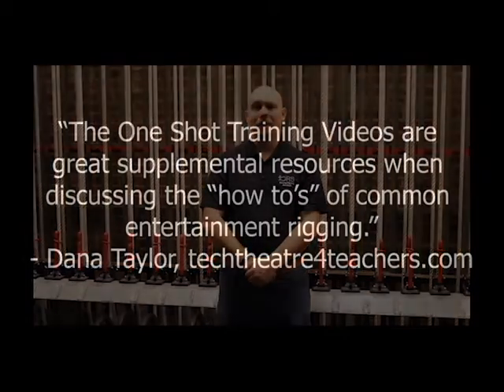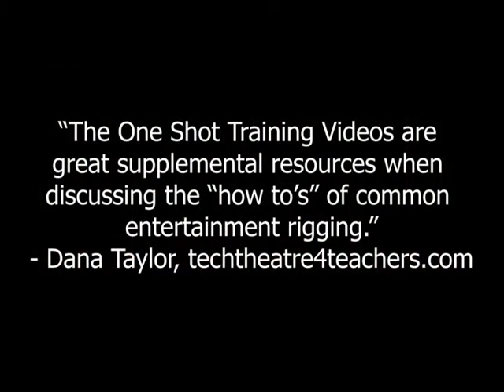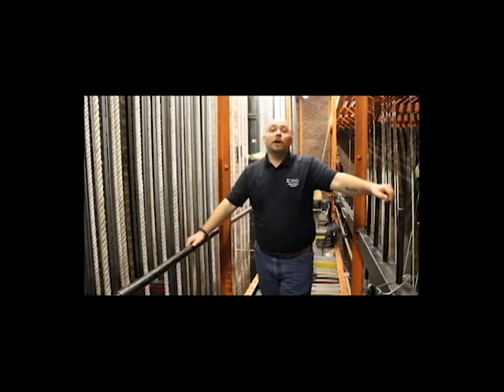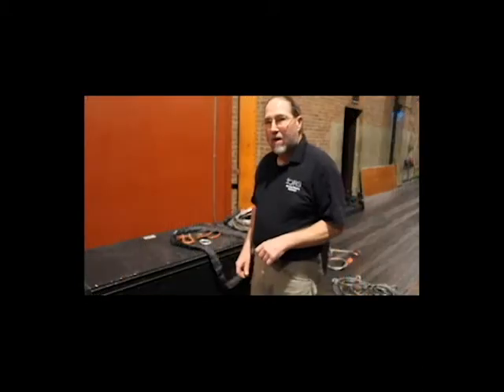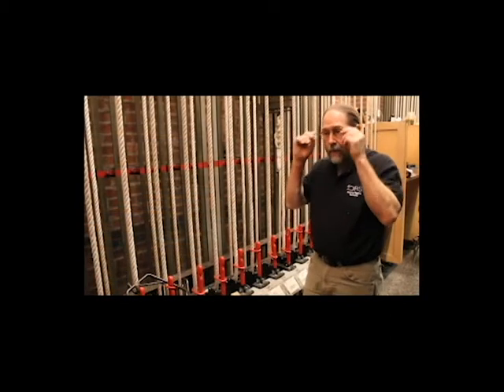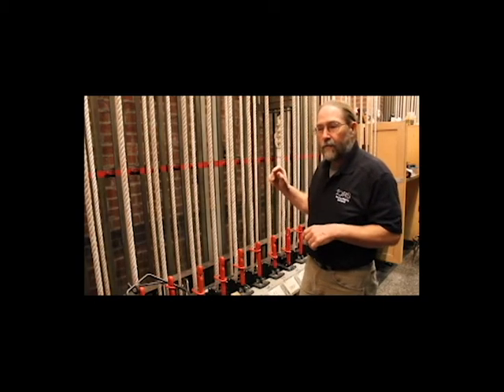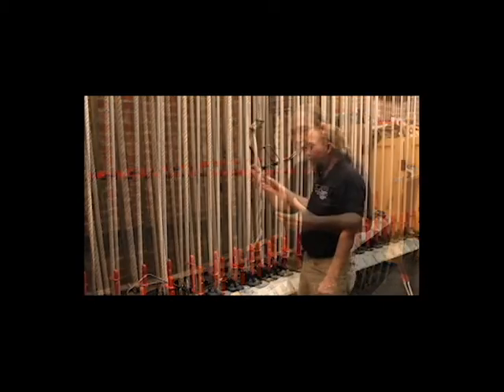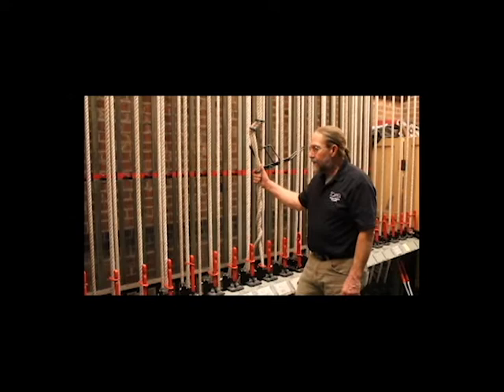OST Teaser 1 8 21